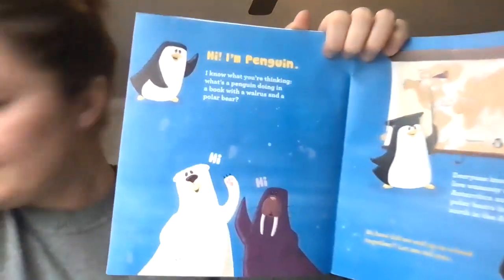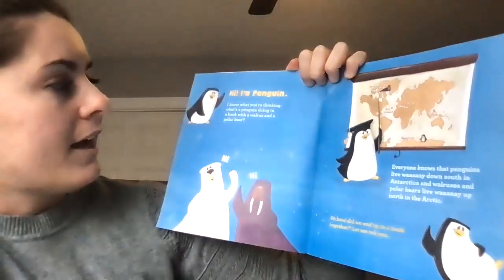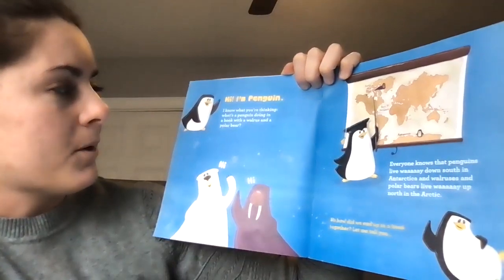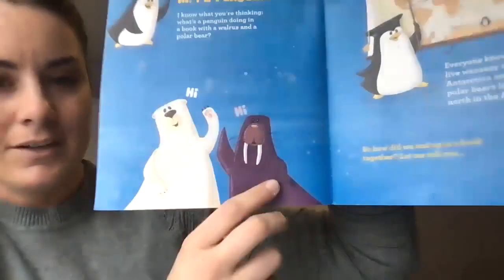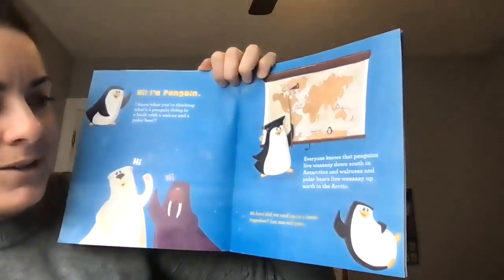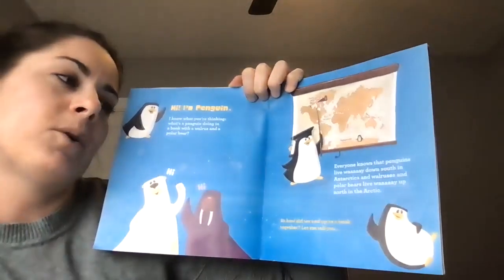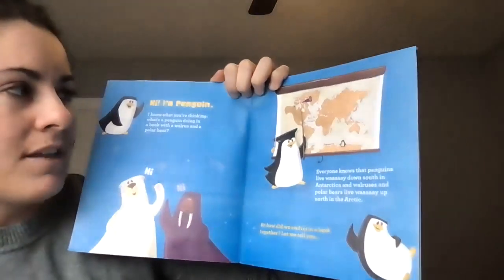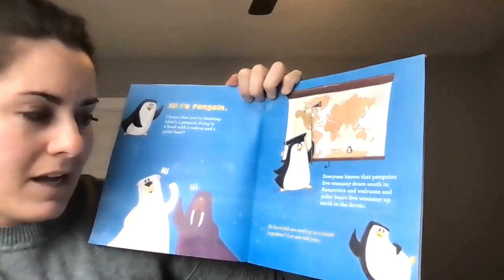Penguin and the Cupcake Author's Purpose